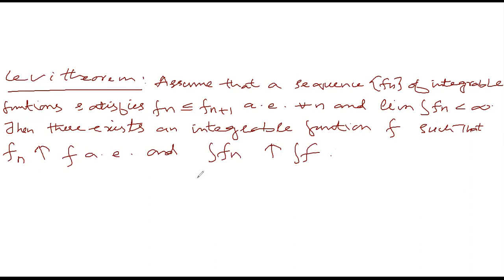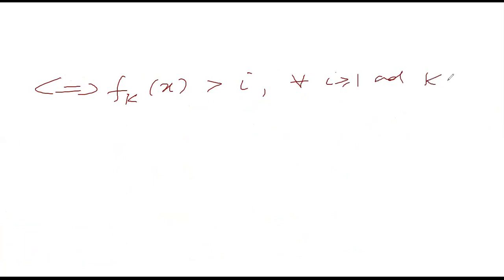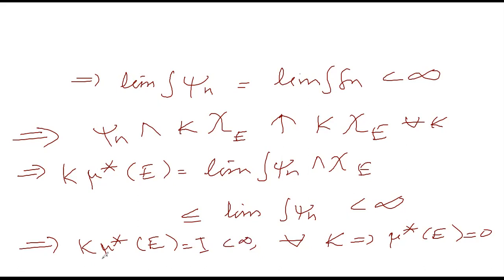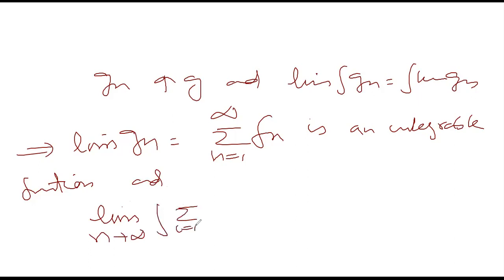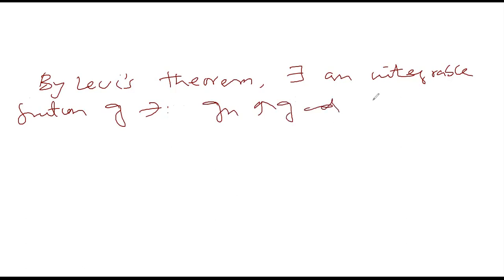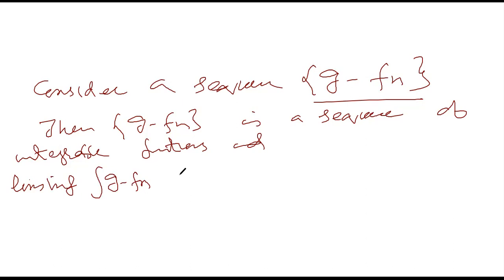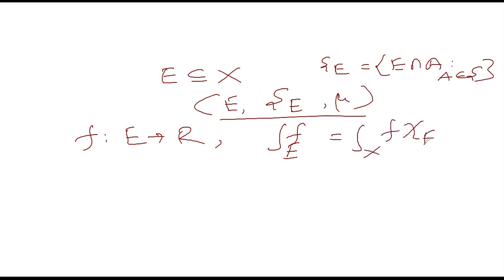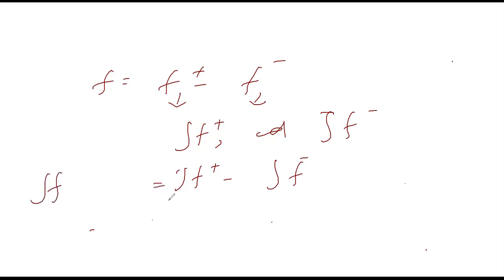Lecture 21.2 Integrable Functions